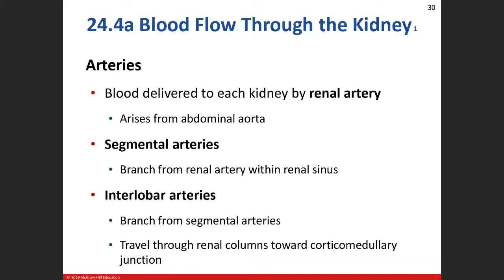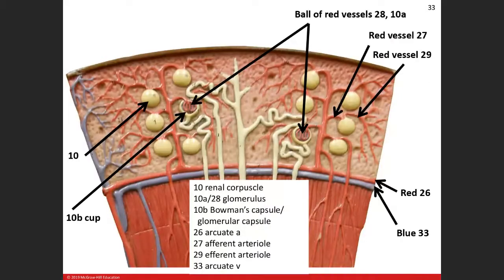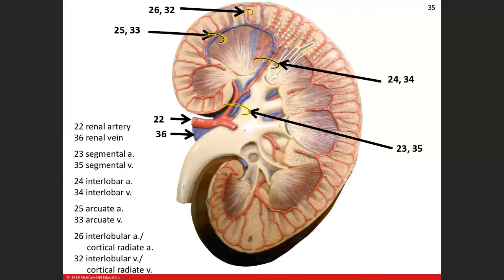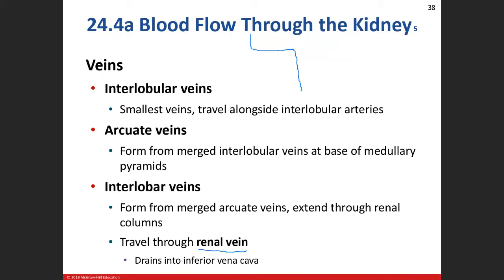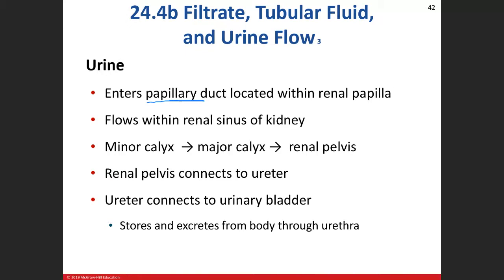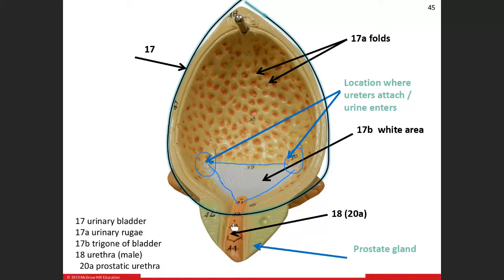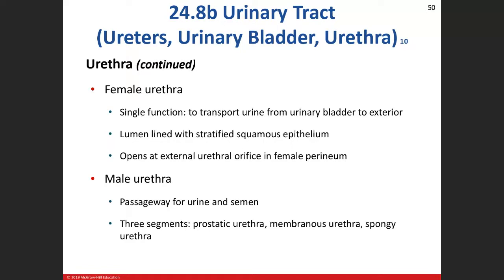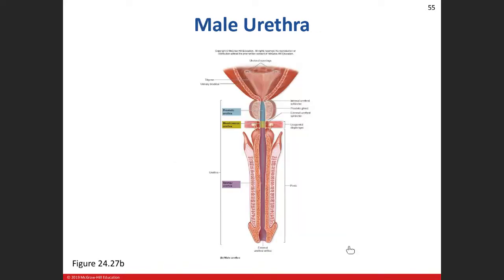Day 21: Urinary System Chapter 24 Lab 03/24/21 Part 2